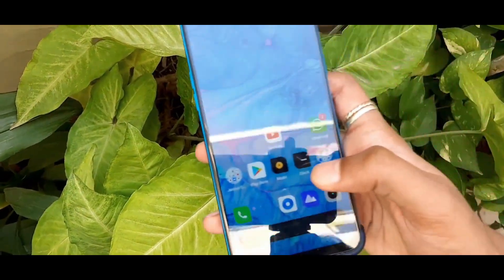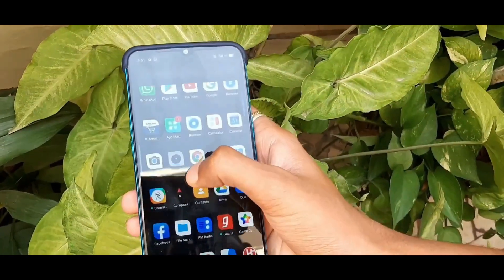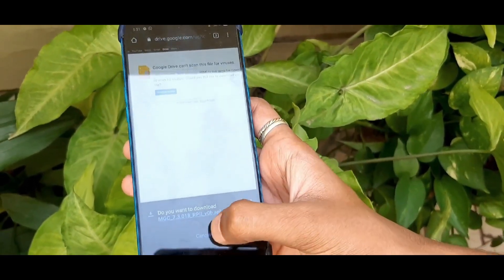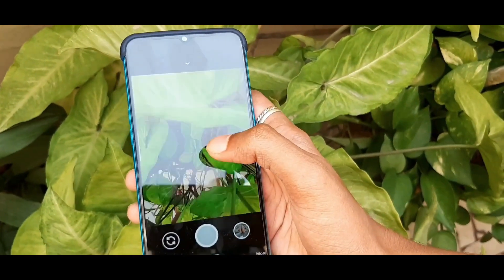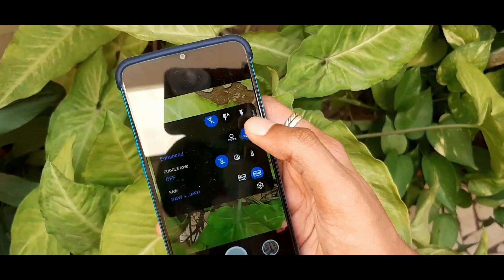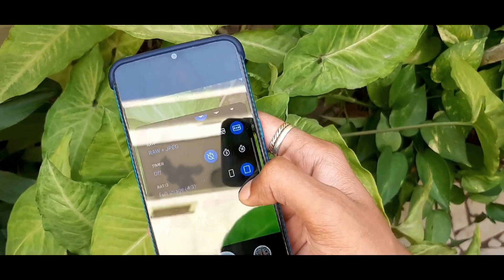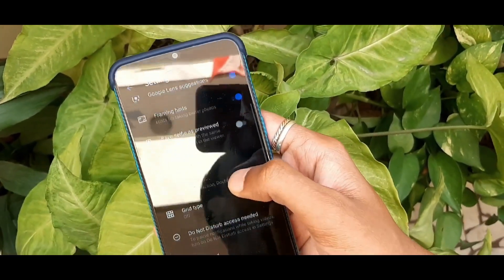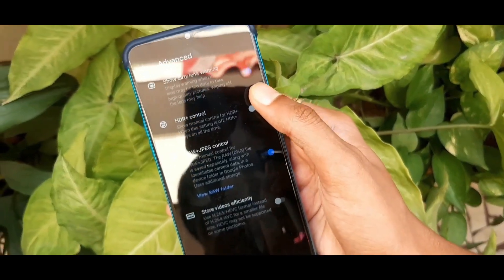EASIEST WAY TO IMPROVE SMARTPHONE'S CAMERA|| G-CAM MOD FT REALME C3 || SIMPLE EXPLAINATION IN HINDI.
HEY GUYS WELCOME BACK TO THE DIGITAL MONK CHANNEL. IN THIS VIDEO OUR TECH GUY HARSH TRIED TO EXPLAIN HOW TO IMPROVE CAMERA QUALITY OF A SMARTPHONE USING GOOGLE CAM IN A VERY SIMPLE MANNER.